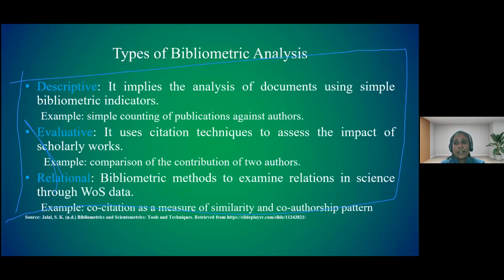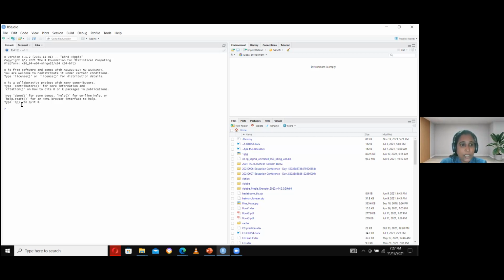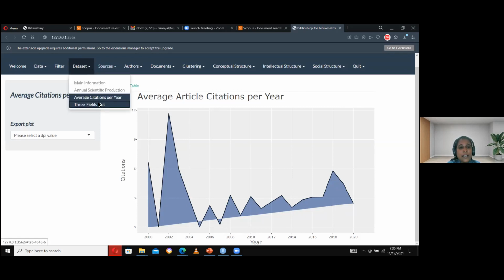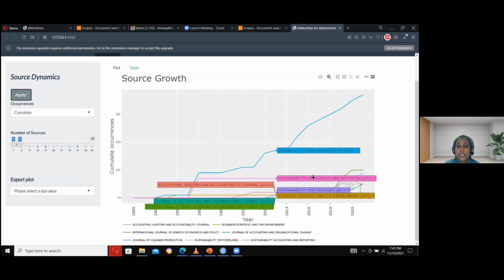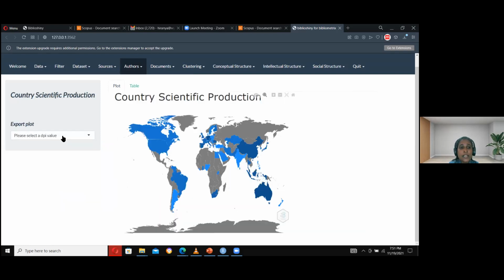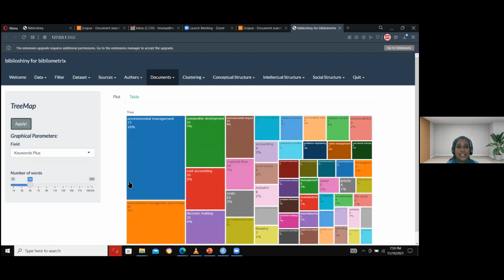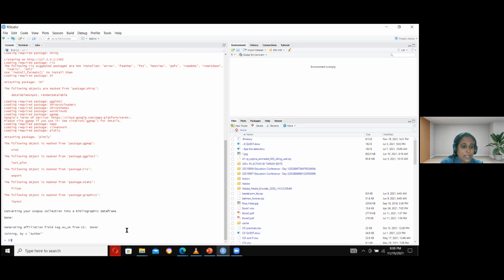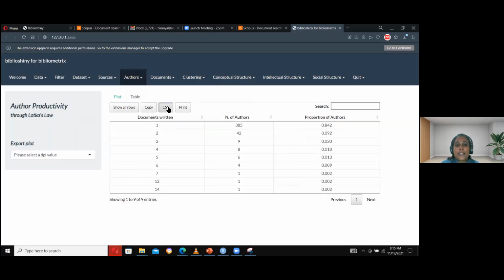Bibliometric Analysis using Biblioshiny Software by Hiranya Dissanayake (Part II)